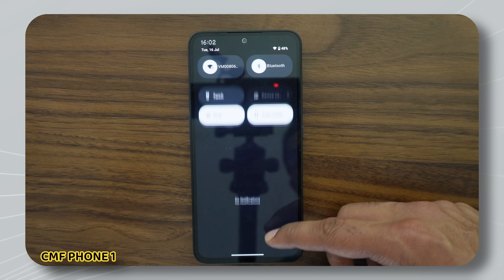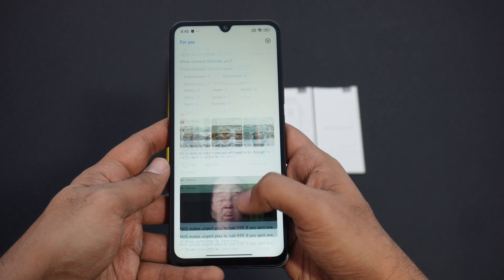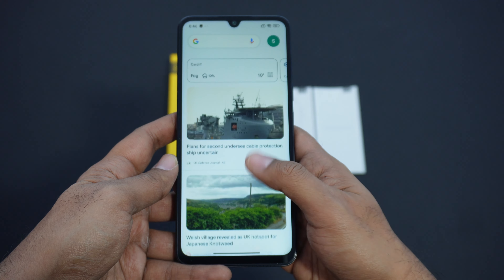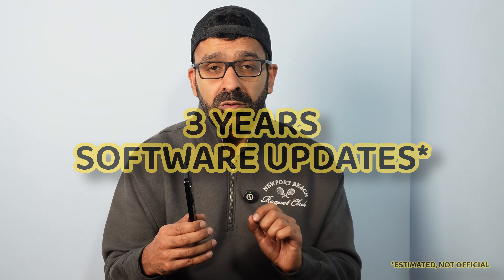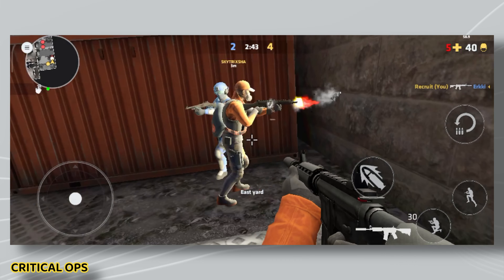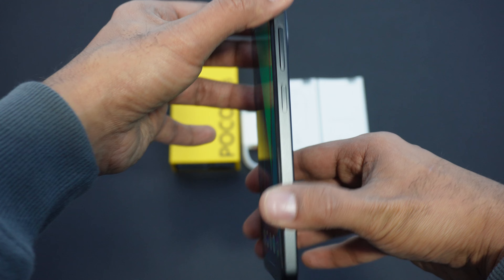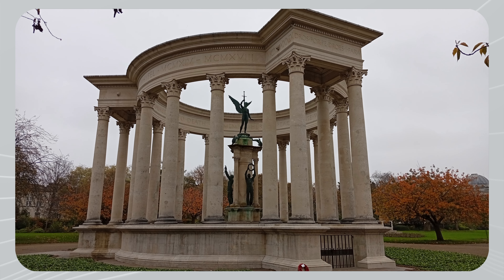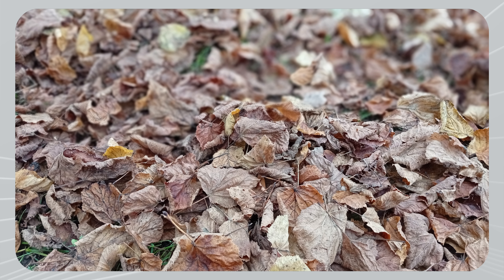Poco C75 Review - 6.8" 120hz Display, 5160Mah, 50MP Camera - Affordable Christmas Tech Series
The Poco C75 is an entry-level smartphone with a focus on value and performance. It features a large 6.88-inch display, a 50MP dual rear camera setup, and a powerful Helio G81 processor. The phone is also equipped with a massive 5160mAh battery and supports 18W fast charging. It offers various storage and RAM configurations to cater to different needs. Overall, the Poco C75 is a budget-friendly option for users looking for a decent smartphone experience.

What We Use To Film Our Content & Tech We’ve Reviewed - Amazon

Follow Us On Other Places For Updates

*On this channel we use Affiliate link which means we may earn a commission,this doesn't impact what you will pay but does support the channel to continue to create content and we only recommend products that we believe in and are valuable to you the viewer *